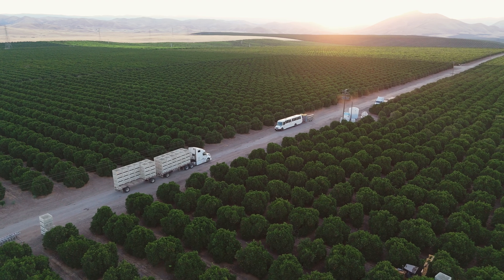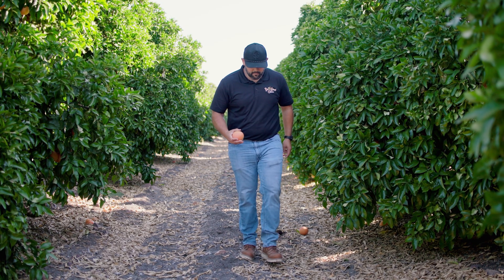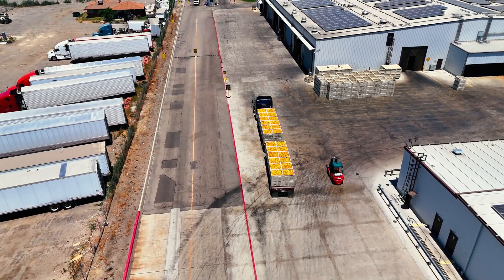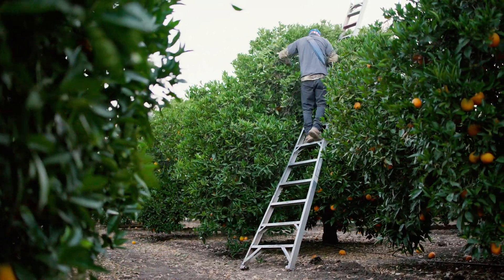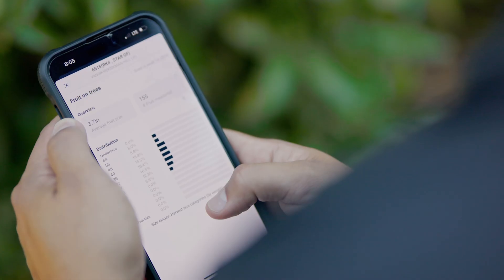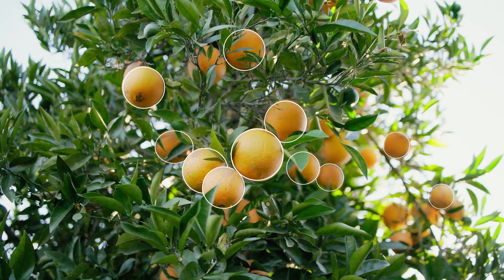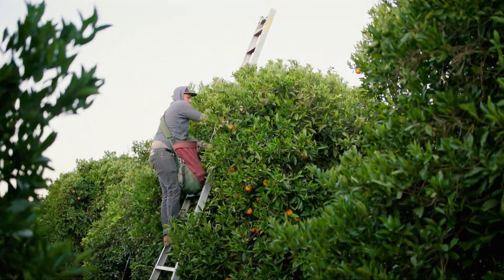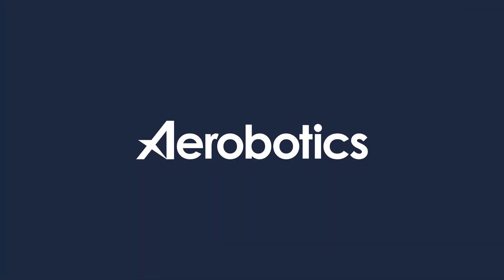How Bee Sweet Citrus Uses TrueFruit to Optimize Their Harvest Planning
Watch how Bee Sweet Citrus, a leading citrus company in California has equipped their team with Aerobotics' TrueFruit Sizing technology 🍊

In this video, you'll discover how Bee Sweet Citrus leverages TrueFruit to make harvesting decisions based on estimated size structures and the sales team’s requirements. With accurate fruit sizing, Aerobotics is helping the Bee Sweet Citrus field department provide valuable yield information to the packing house and sales team. From easy data collection to enhanced harvest planning, Aerobotics is helping Bee Sweet Citrus get more from the fruit coming in.

Bee Sweet Citrus’ Director of Harvesting and Grower Relations, Randy Stucky, shares his experiences and the tangible benefits that Bee Sweet Citrus has seen since partnering with Aerobotics.